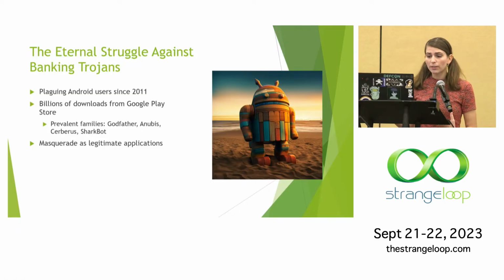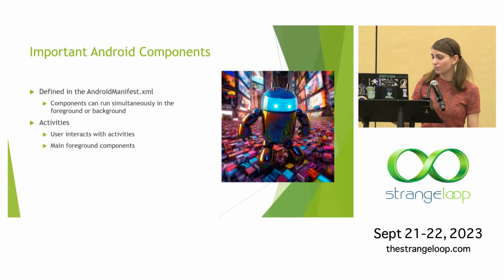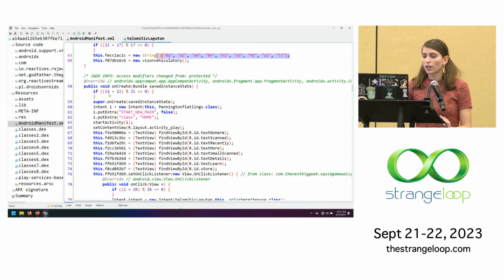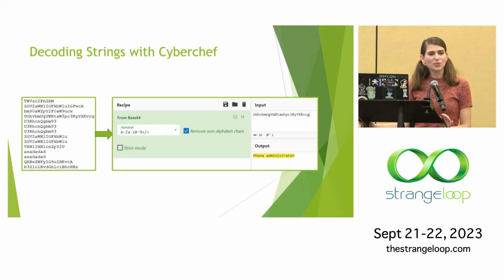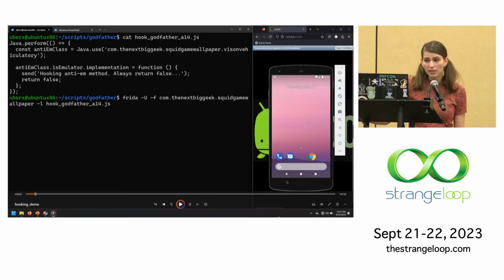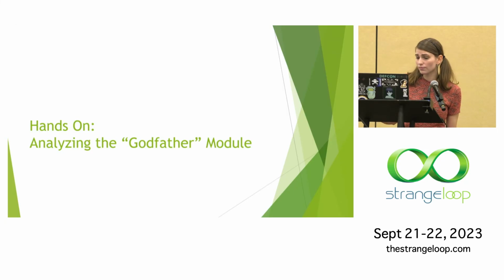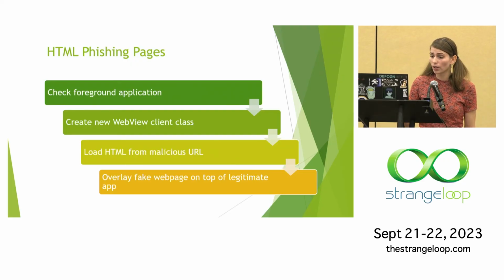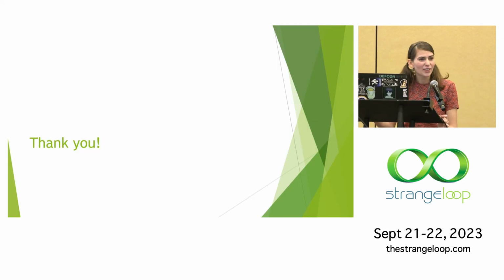"Unmasking the Godfather - Reverse Engineering the Latest Android Banking Trojan" by Laurie Kirk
Banking malware has wreaked havoc on millions of Android users over the last few years, employing advanced stealth techniques to evade detection. During this presentation, I will reverse engineer the Java code of the pervasive Godfather Android banking malware demonstrating how to recognize its modern devious tactics. The Godfather malware surfaced towards the end of 2022 as another family dedicated to stealing banking data and funds from victims. Initial infection spawns from abuse of core Android system services and accomplish their theft by spying on infected devices, exfiltrating data, or performing remote device commands. Some banking trojans even generate fake HTML overlays designed to trick users into willingly entering credentials. But don’t worry, I’m not just here to scare you! By the end of this talk, you will thoroughly understand the Godfather’s deceptive functionality and likely think twice before granting an application extra permissions.

Laurie Kirk
Reverse Engineer at Microsoft

I currently work as a Security Researcher at Microsoft in incident response. I specialize in cross-platform malware analysis with a focus on mobile threats. I also run a YouTube channel (@LaurieWired) that covers all sorts of in-depth Malware Analysis, Reverse-Engineering, Exploitation and security topics. I worked as a Software Engineer for an aerospace company before finding my current calling in Cyber Security. I received my Bachelor's Degree from Florida State University in Computer Science with a minor in Math. There, I dove into learning computer architecture, algorithms, and my favorite, low-level programming.

Recorded Sept 22, 2023 at Strange Loop 2023 in St. Louis, MO.